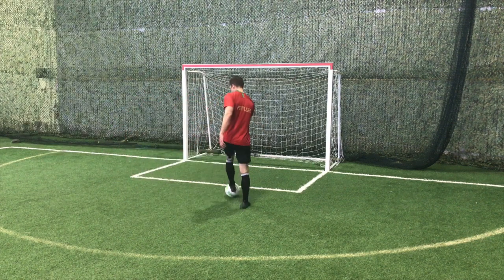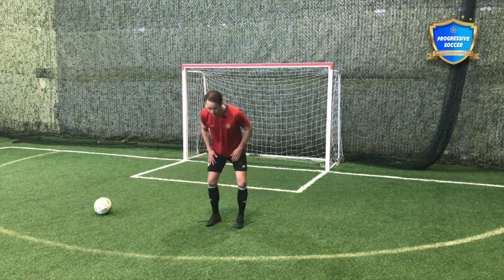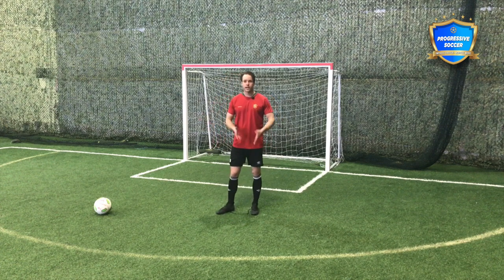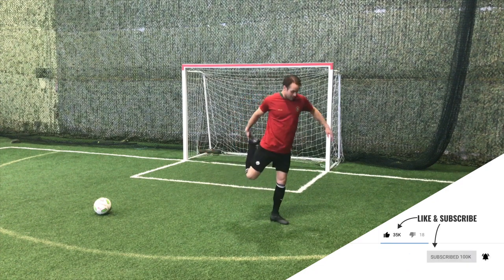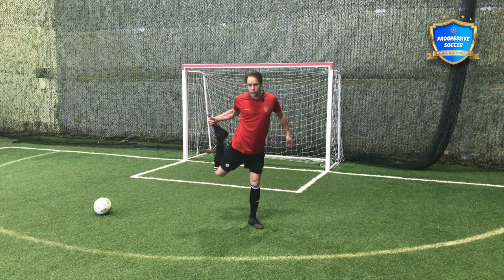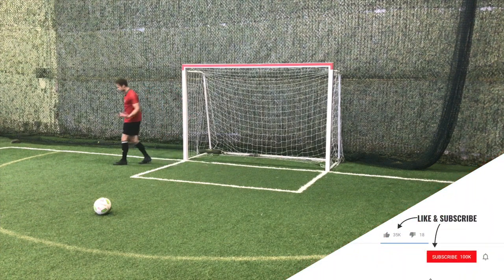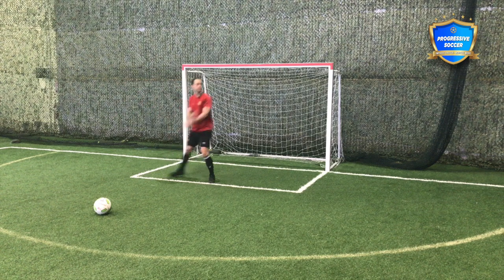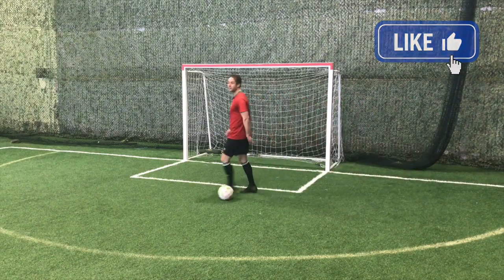How To Warm Up Before A Soccer Game Best Stretches Exercises & Drills 2022